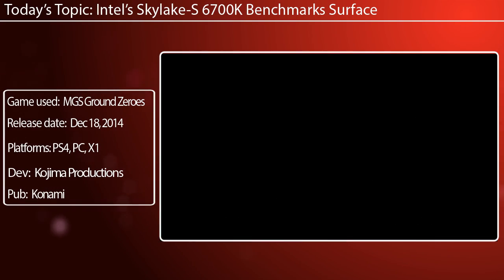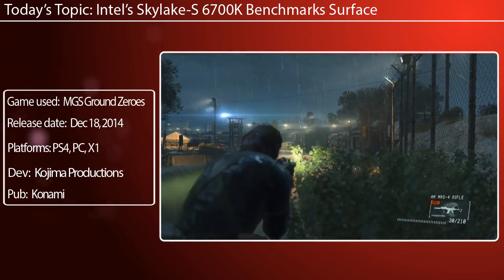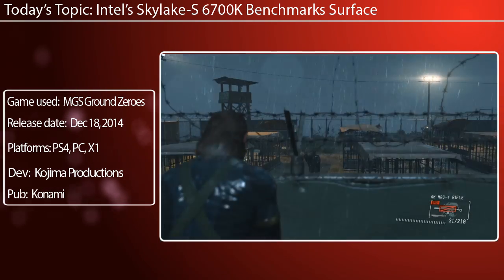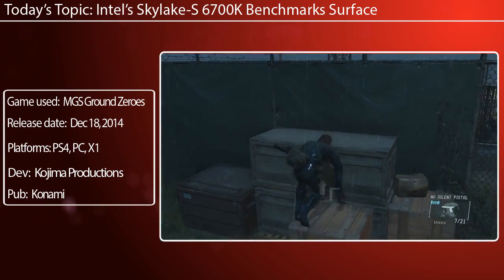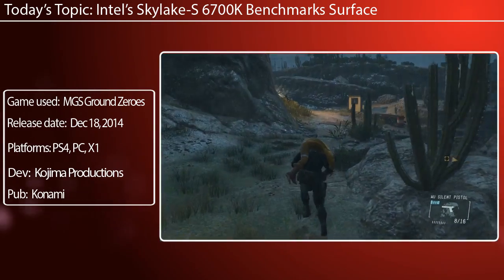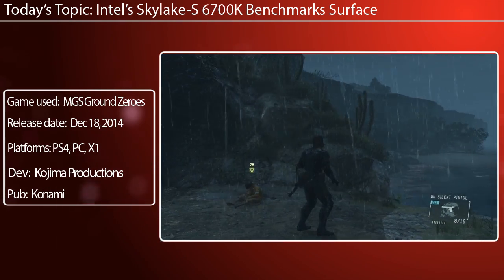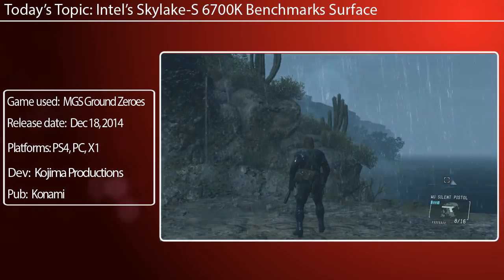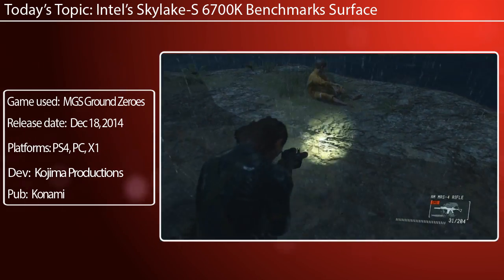Intel Skylake-S I7 6700K Benchmarks Versus 4790K Leak Out | IPC Gains - Yep!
A set of benchmarks said said to be from the Skylake-s flagship I7-6700K processor have emerged, comparing it to Intel’s own I7-4790K Devil Canyon. As we’ve covered in the past, the 6700K and the 6600K will both be launched August 5th (during Gamescon), kick-starting both Skylake and the Z170 chipset based motherboards.